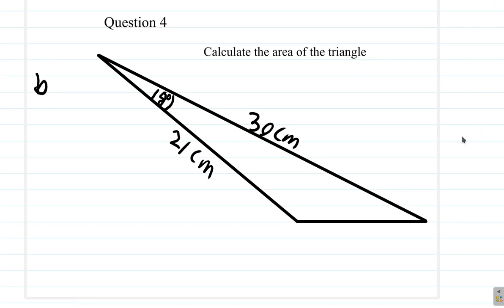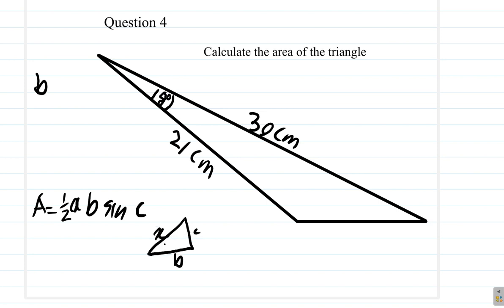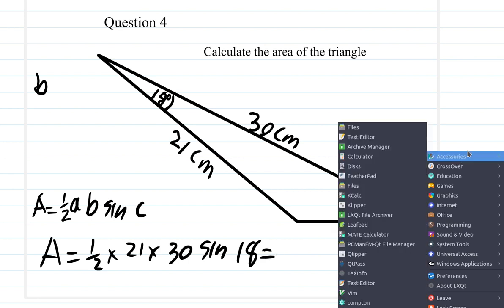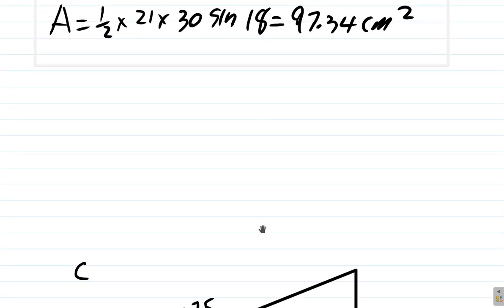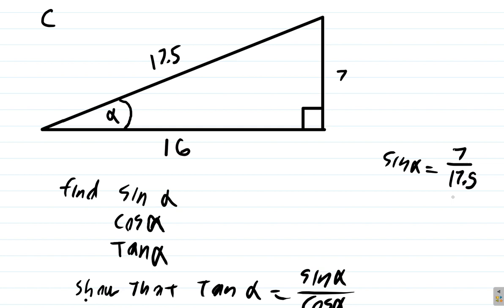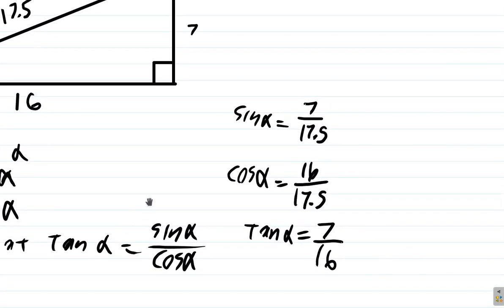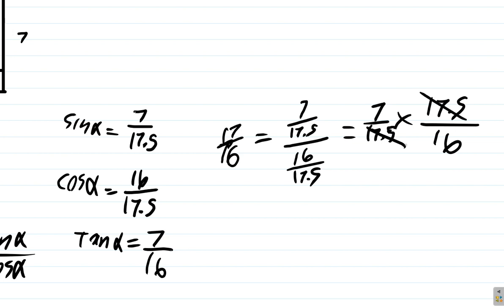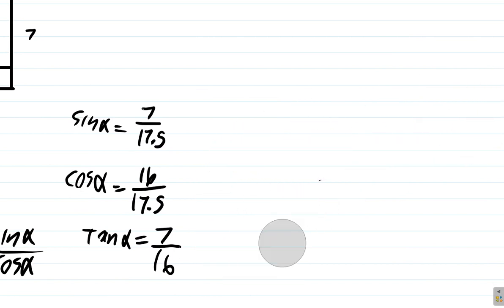Advanced Mathematics 062021 Question 4bc - Trigonometry